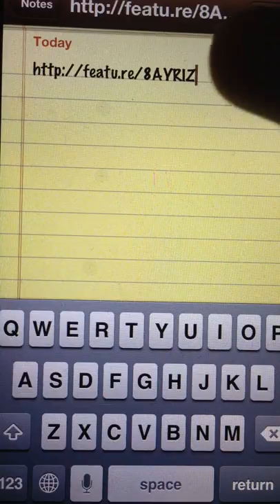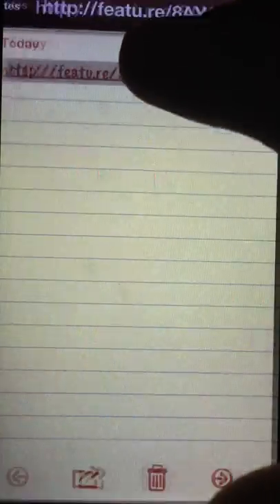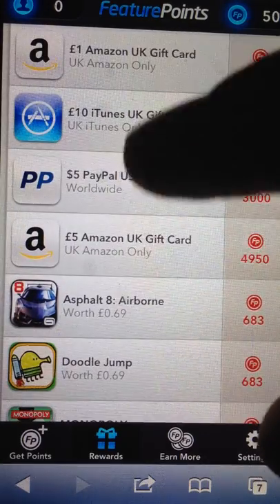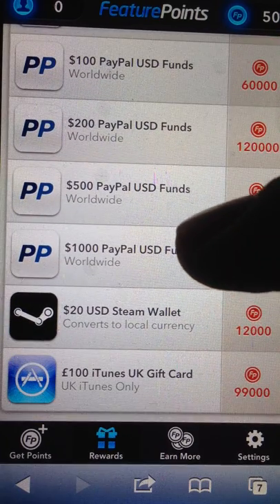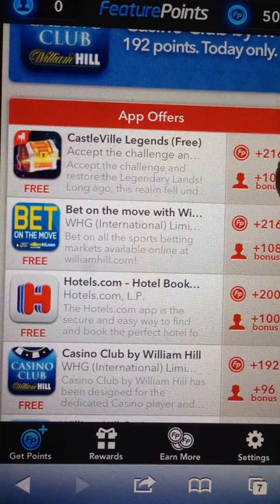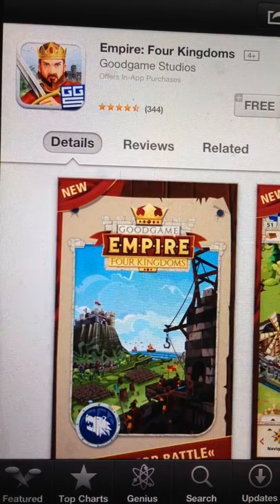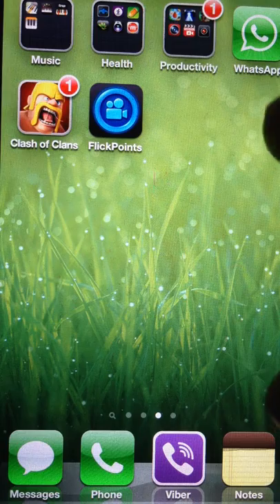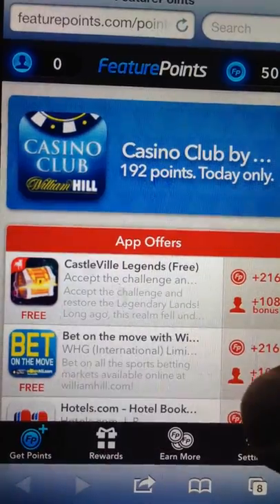how to get unlimited free gems on clash of clans 2013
once you get 9900 points just click on the app just exchange them for £10 iTunes gift card and youl get a code that you can then use to get £10 iTunes money and then use that to get roughly 1700 gems easily.